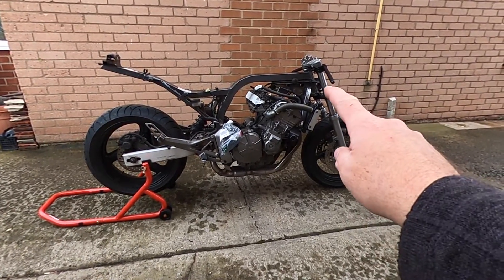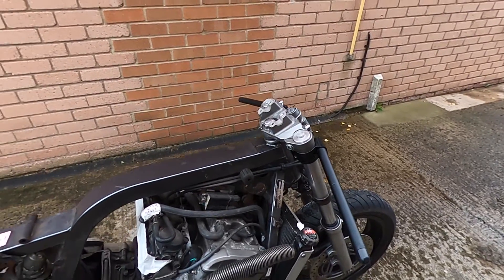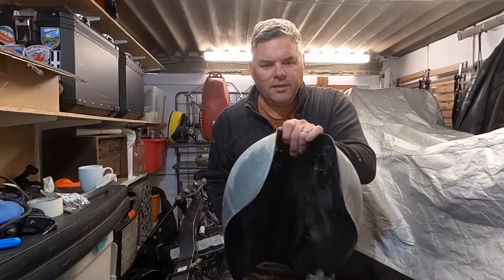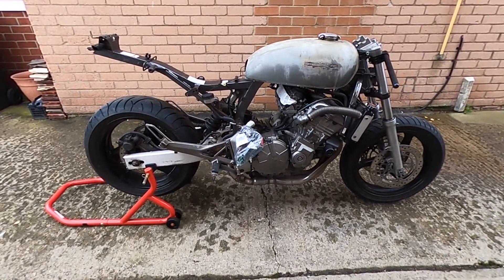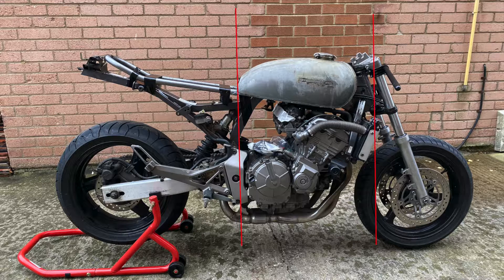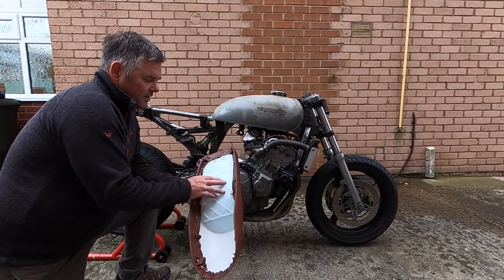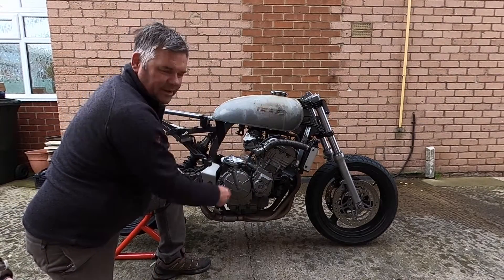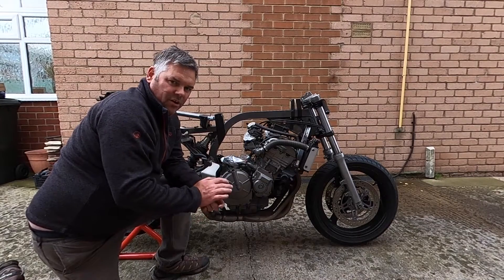Honda Hornet Café Racer Budget Build - Episode 2 Getting The Lines Right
Second part of the Hornet café racer build, this time getting the lines right and getting a first look at the tank and seat hoop on the bike.